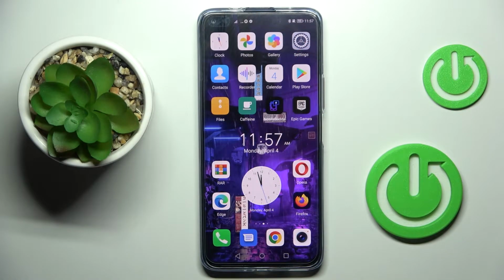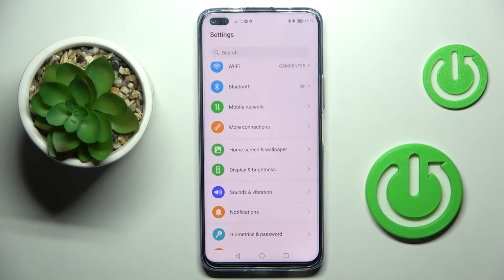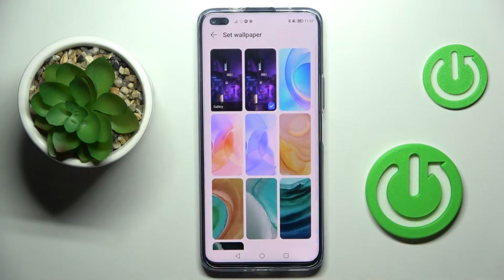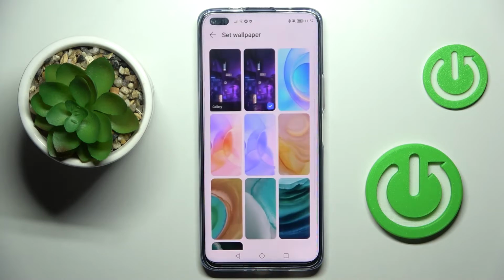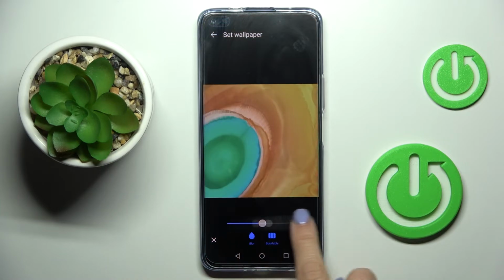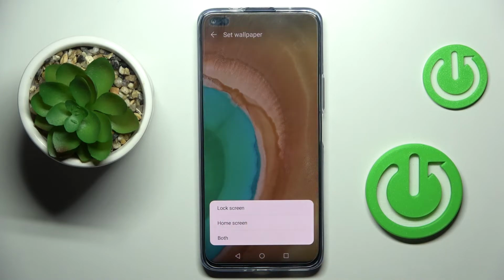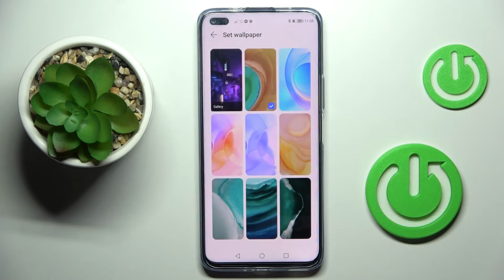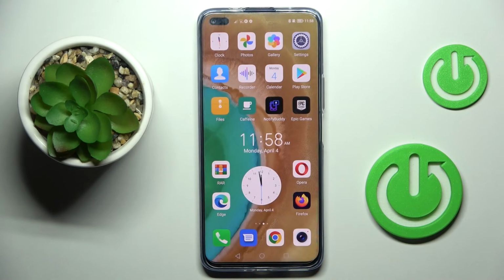Honor 50 Lite - How To Change Wallpaper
Learn more about HONOR 50 Lite:
If You want to change wallpaper for Honor 50 Lite. In order to customize you're smartphone, this video might be essential. Simply follow our step-by-step video tutorial and learn how to change screen picture on Honor 50 lite. Hopefully this video helped you fix the problem on the Honor 50 Lite. Please leave your questions and suggestions in the comments below. Cheers!

How to select wallpaper Honor 50 Lite
Honor 50 Lite Changing wallpaper